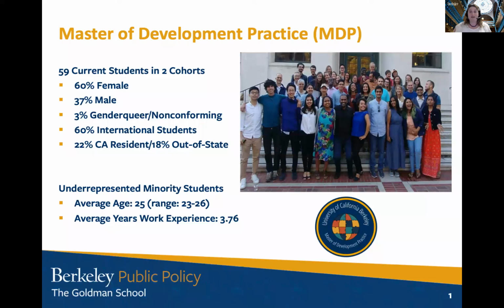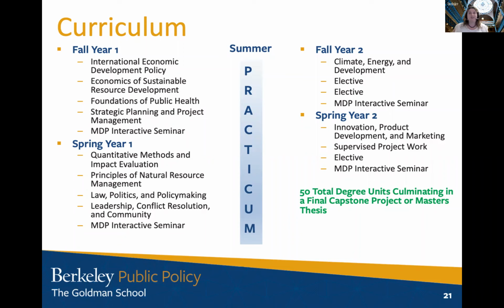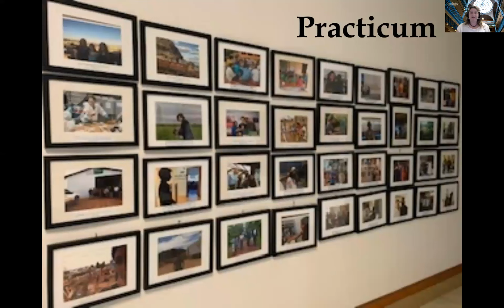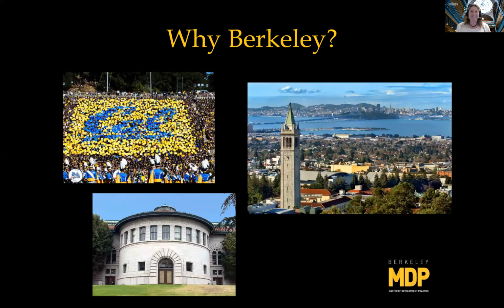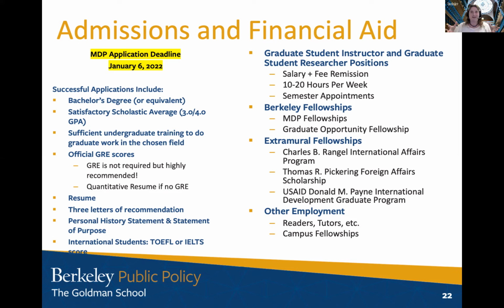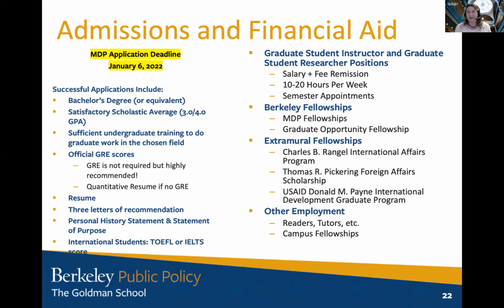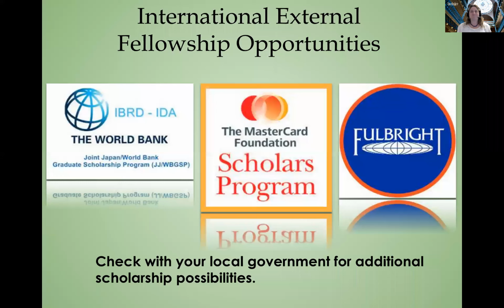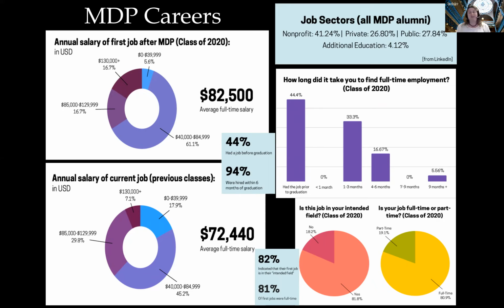MDP Info Session 2021.11.17